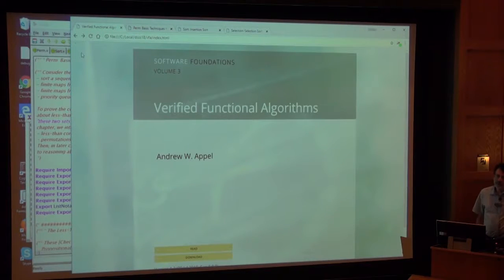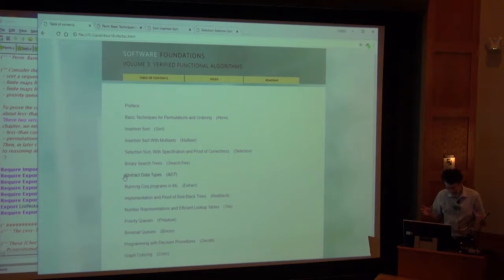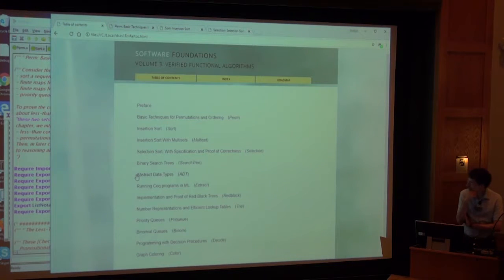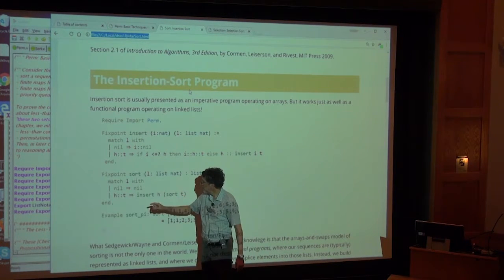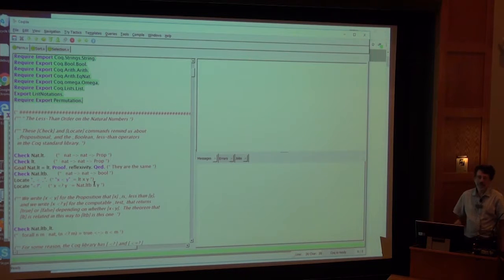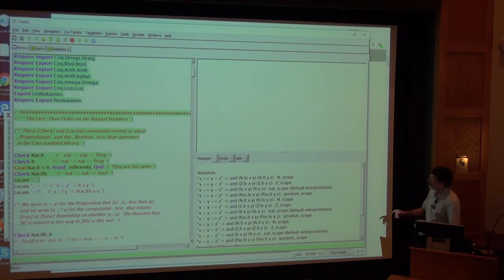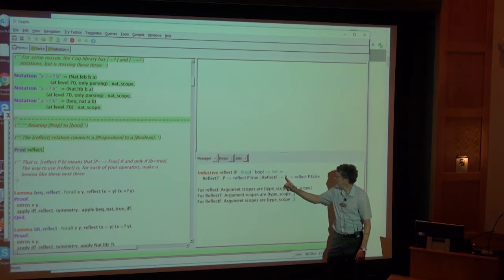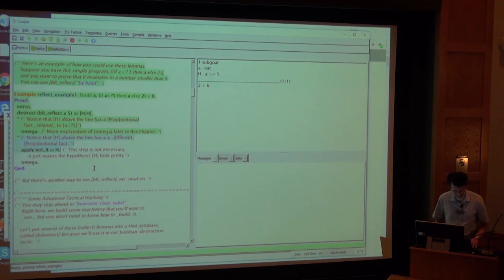Verified_Functional_Algorithms_1-00